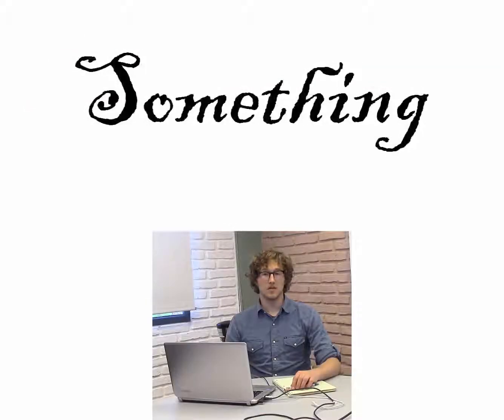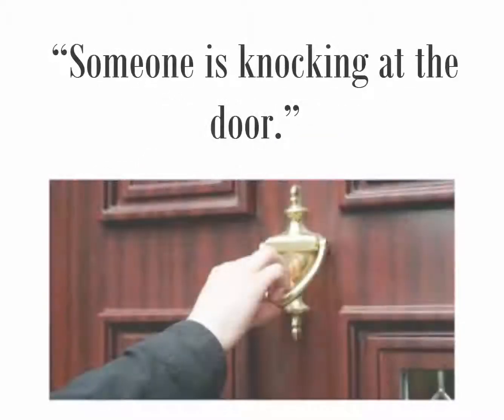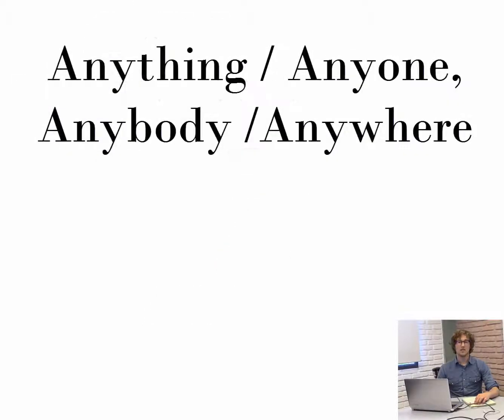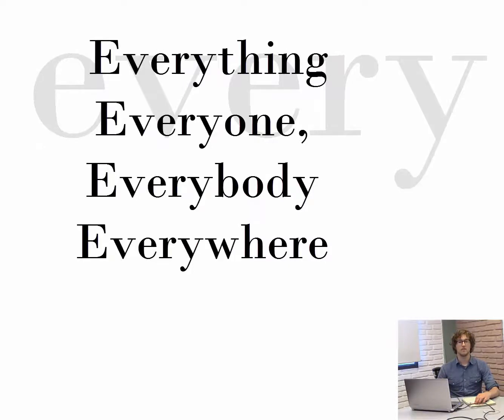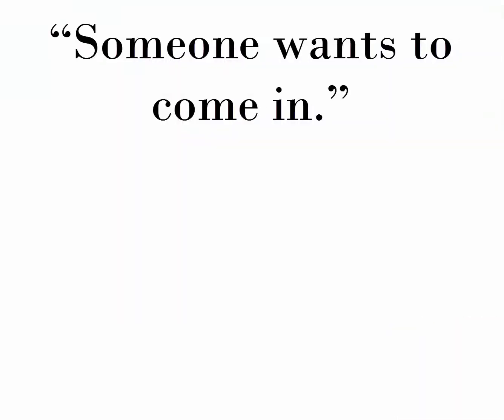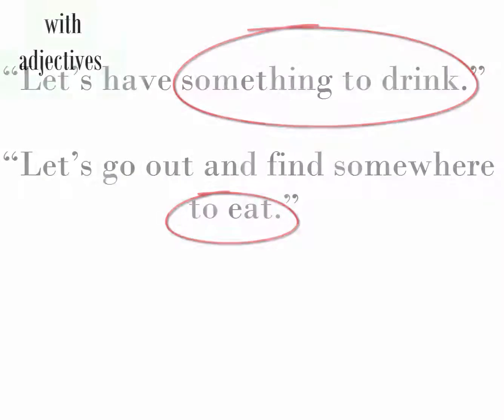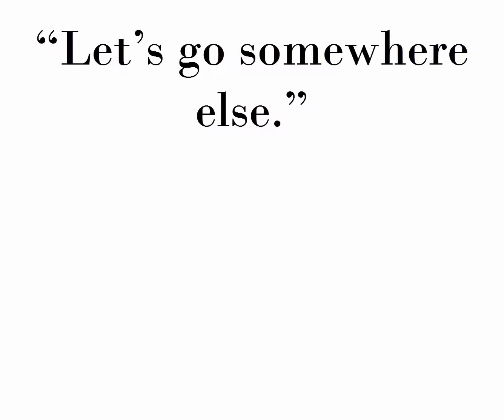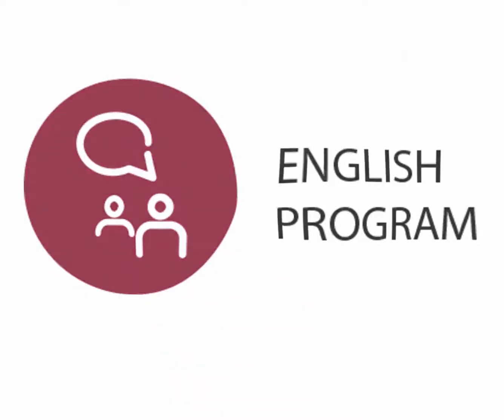Review Indefinite pronouns